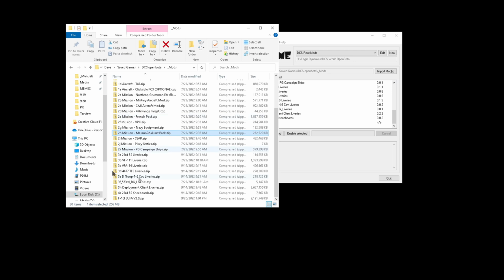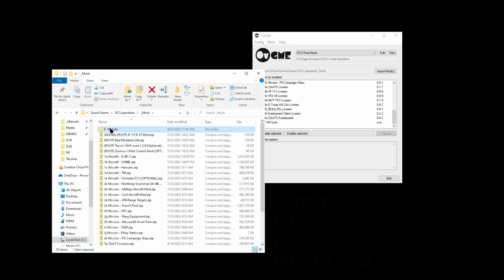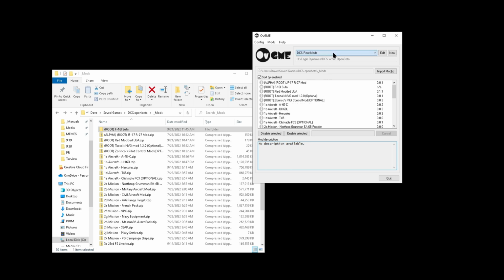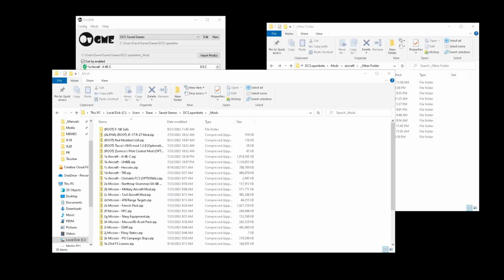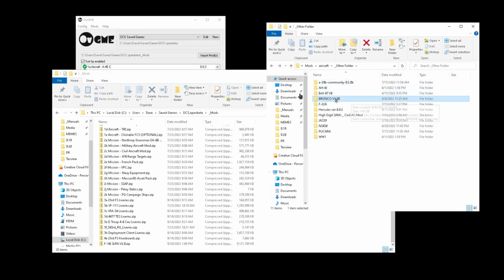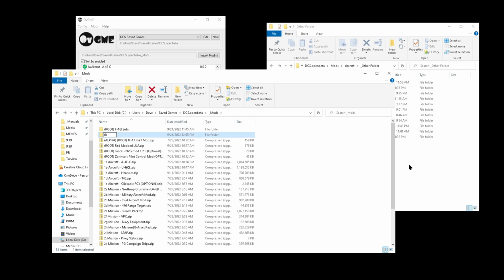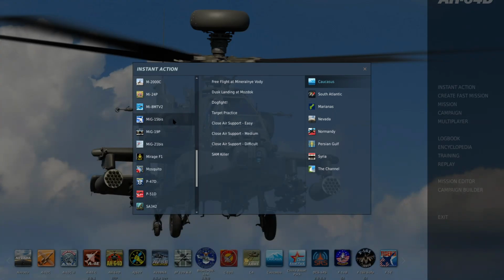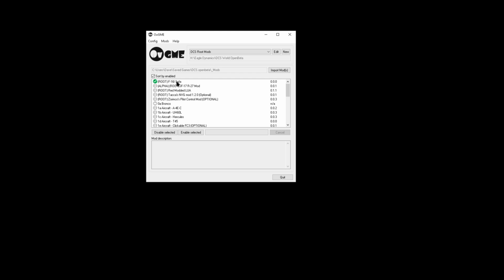DCS World: How do I install the SUFA 2.2 with OvGME?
Quick how to on how you can install the SUFA and Other Mods with OvGME.